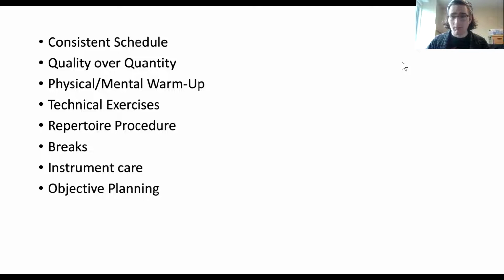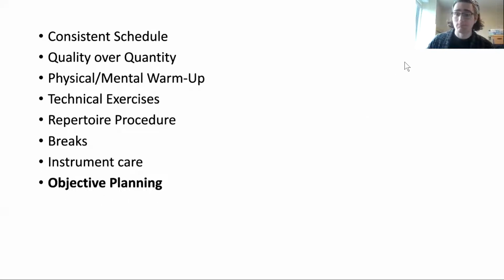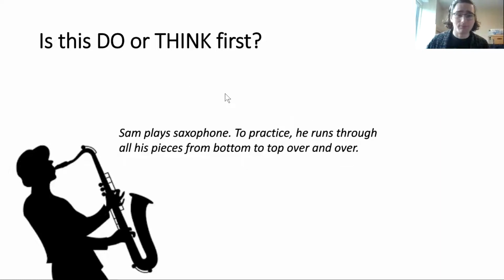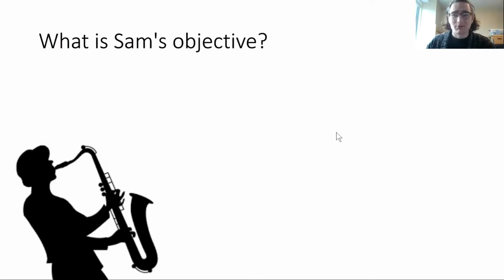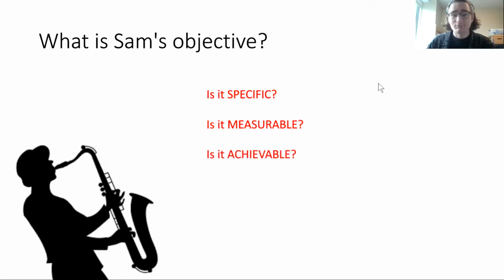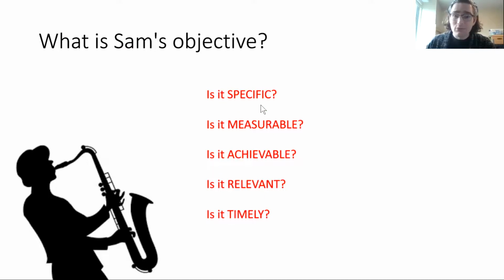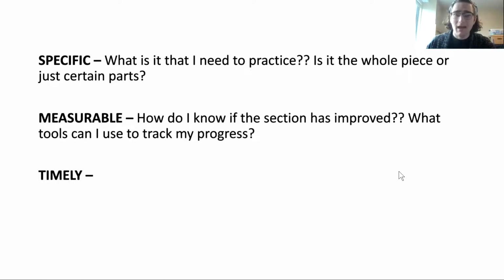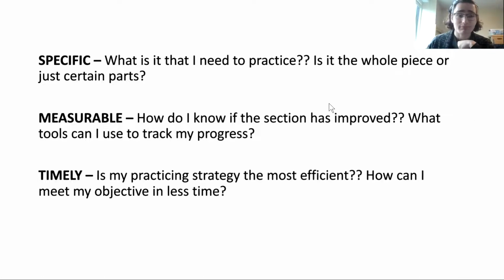AP5 Mini Lesson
Educational Psychology
EDPSY 390-1
Dr. Ramirez